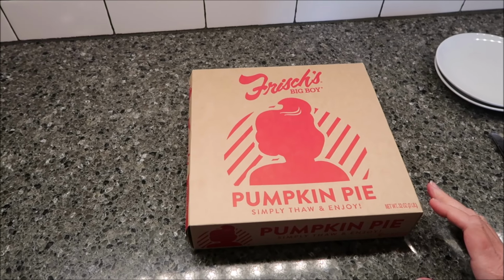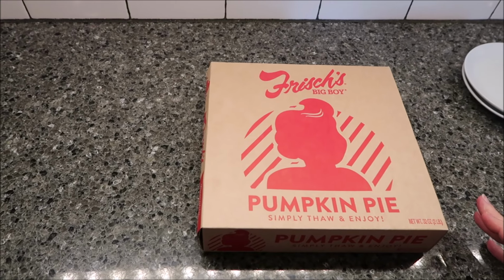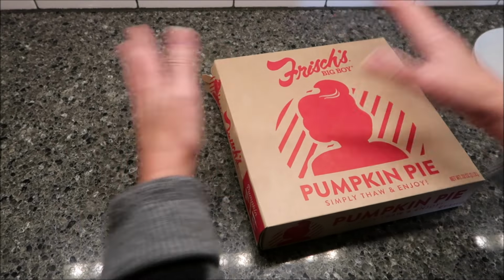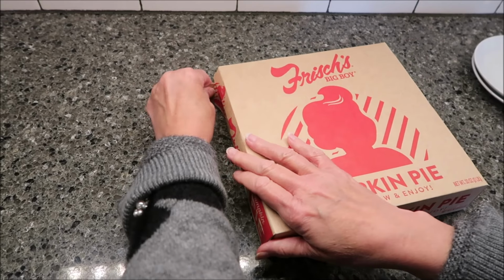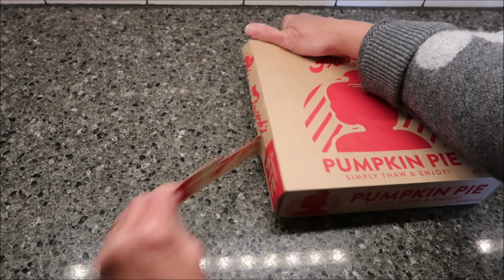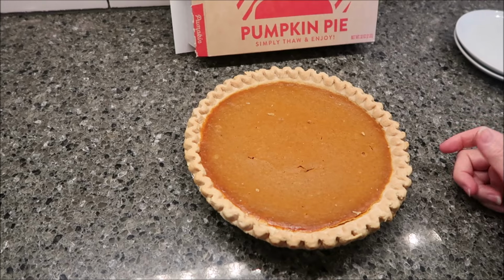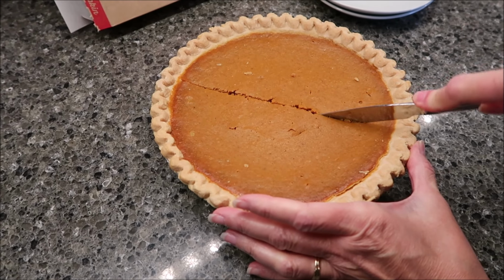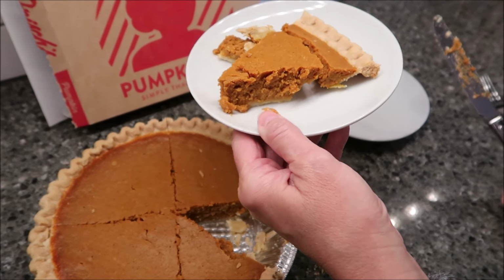Frisch’s Big Boy Pumpkin Pie Review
This is a taste test/review of the Frisch’s Big Boy Pumpkin Pie. It was $9.49 at Jungle Jim’s International Market.